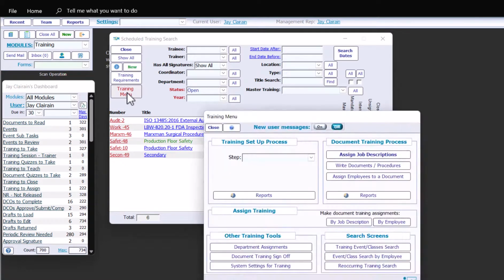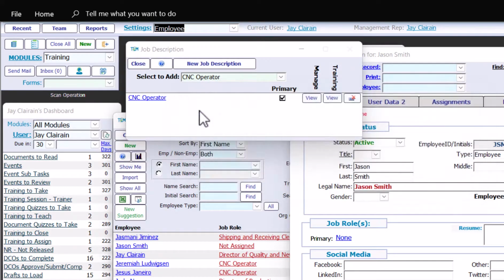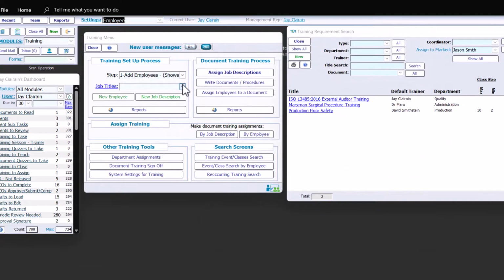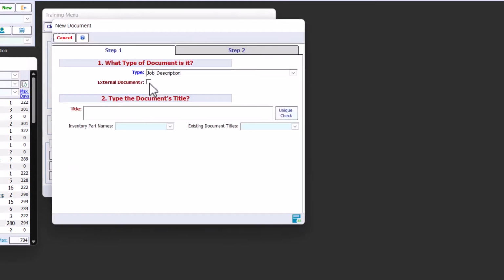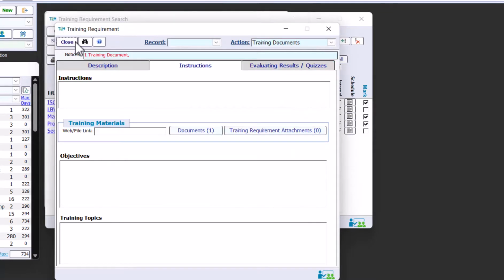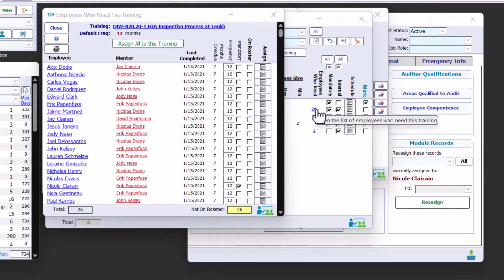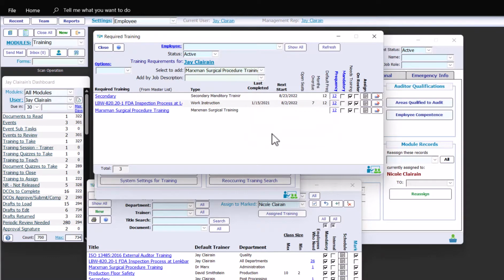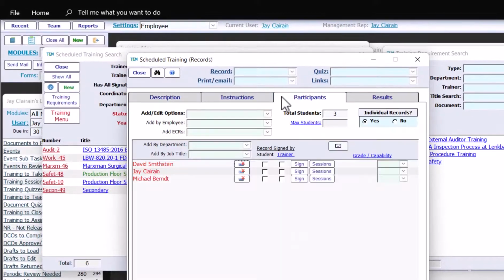TLM Training Center - Training Requirements and Assignments in your QMS Software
This course provides an overview of using the various TLM Screens to manage non-document training between training requirements, and individual records of training completed.